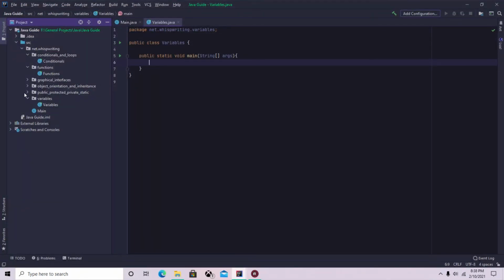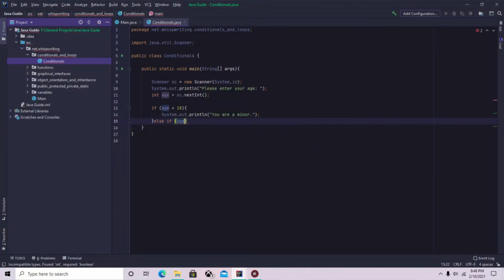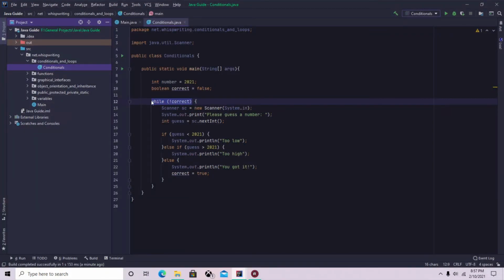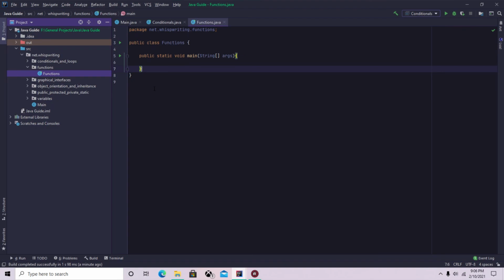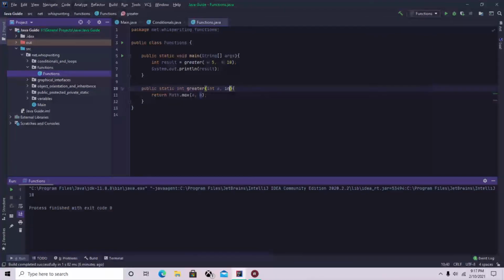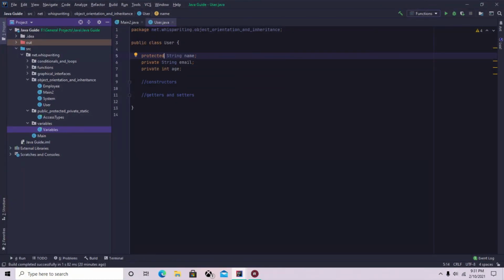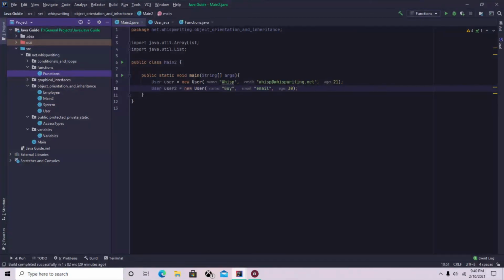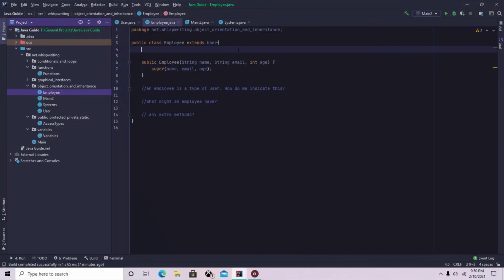Java Guide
Heya people! Whisp here with a quick guide to Java. I think it came out okay, Let me know what you guys think, and if I should make more stuff like this.